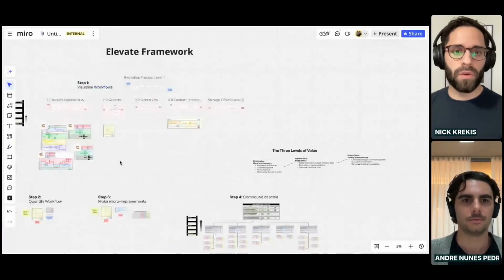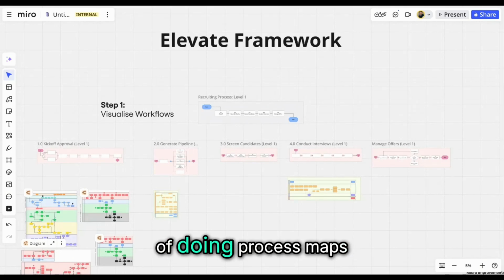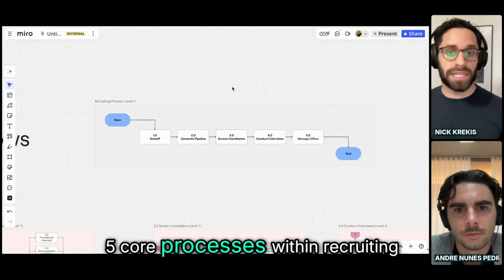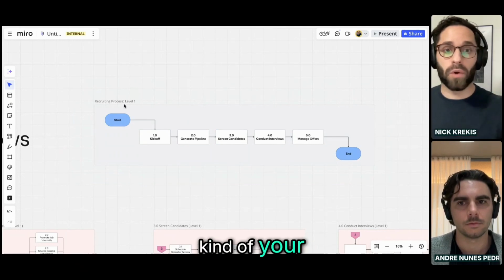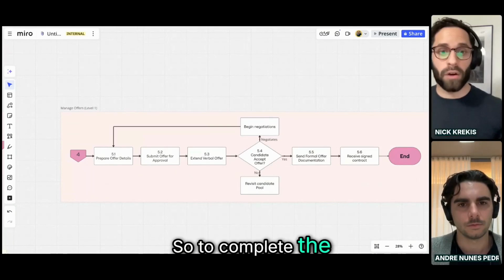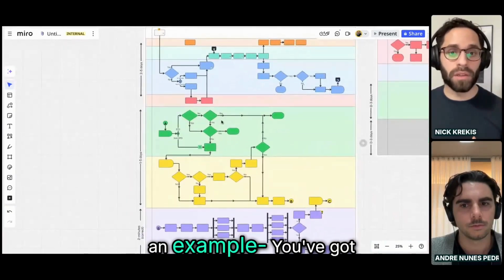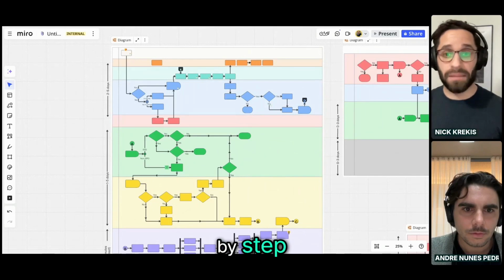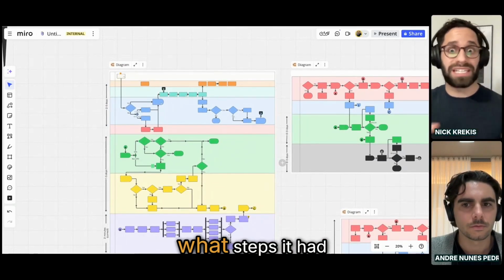How to Map Your Workflows: The First Step to AI Agent Implementation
In this practical walkthrough, Nick from Miro explains why process mapping is the essential foundation for implementing AI agents in your workflows.

If you're curious about how to prepare your marketing team for AI agents in the coming months, this video provides the critical first step: understanding and documenting your existing processes in detail.

Nick breaks down a three-level approach to effective process mapping:

Level 0: The high-level view that identifies core processes. Using recruitment as an example, this includes steps like role kickoff, pipeline generation, candidate screening, interviews, and offers.

Level 1: The workflow layer that details what happens within each high-level process. For instance, the "manage offers" process breaks down into preparing offer details, submitting for approval, extending the offer, and processing acceptances.

Level 2: The task-specific layer where the actual work happens. This granular documentation includes who does what, which systems they use, what buttons they click, and what information they review.

This methodical approach to process mapping creates the foundation needed to train AI agents on exactly how to perform tasks within your marketing workflows. By interviewing team members about their step-by-step processes, you'll build the comprehensive documentation needed for successful AI implementation.